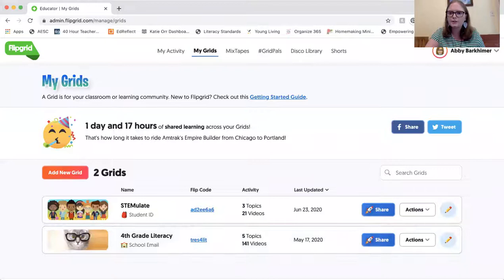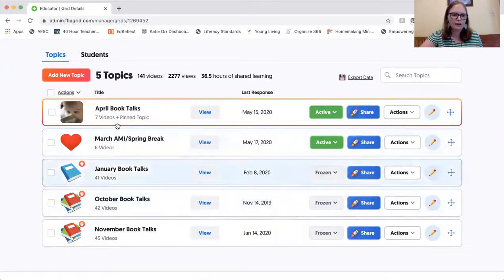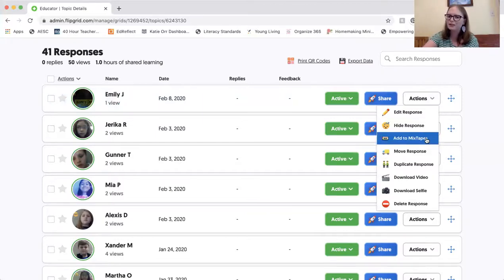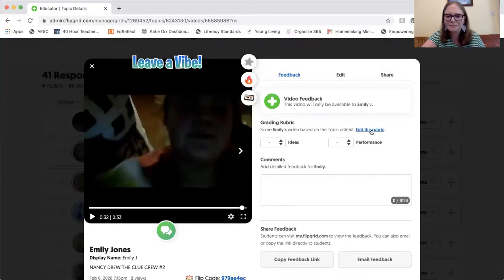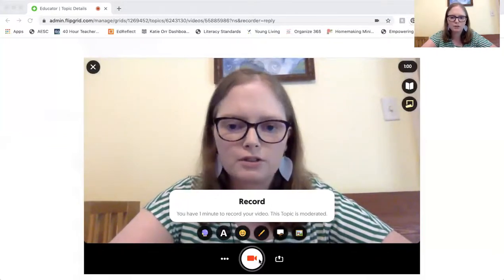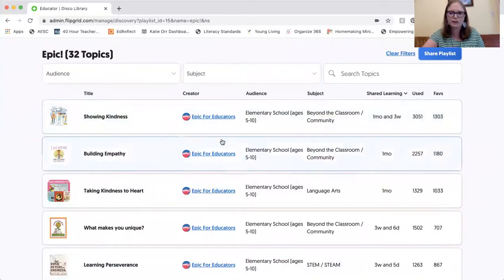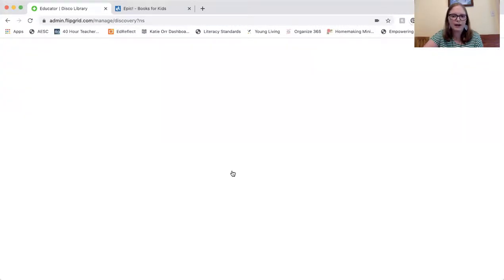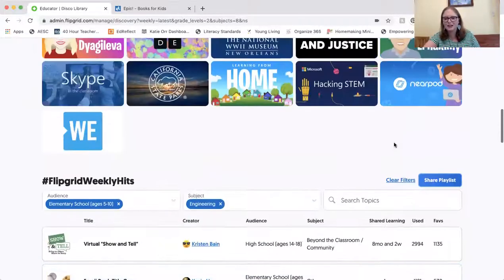Flipgrid in the Classroom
Learn how to use Flipgrid in your classroom.